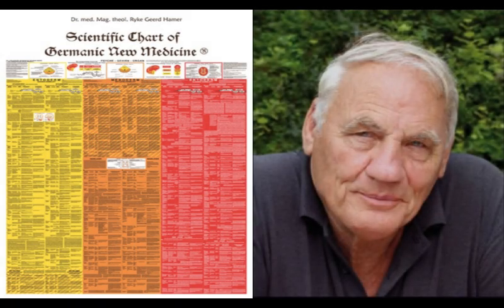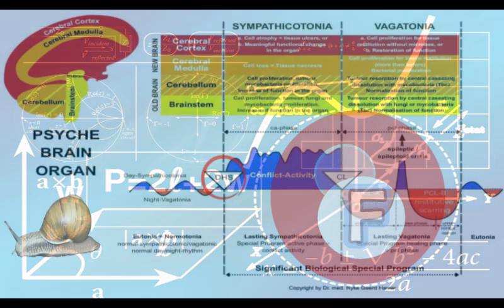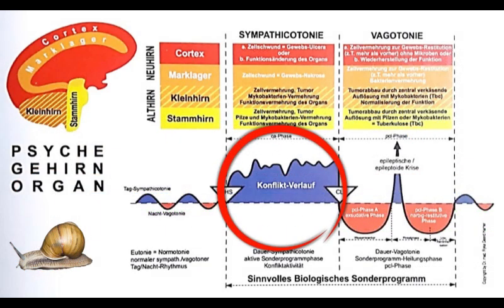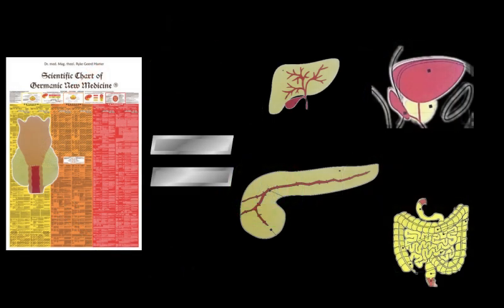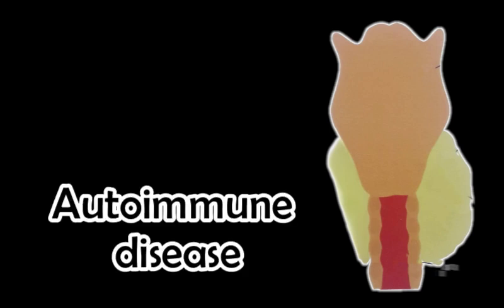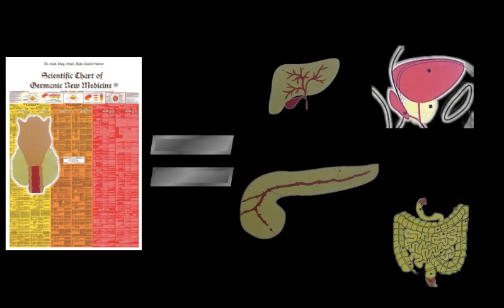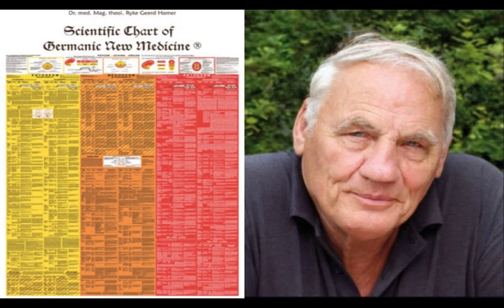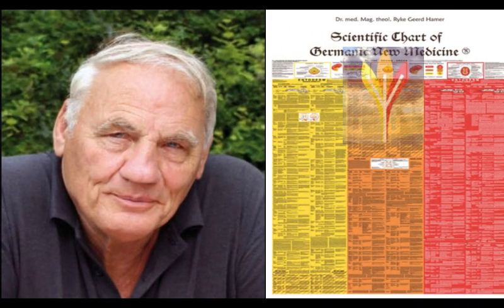Film R - Der Helseher - The Scientific Table and the inner germ layer - Germanische Heilkunde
The Scientific Table and the inner germ layer explained using thyroid tissue. Germanische Heilkunde.